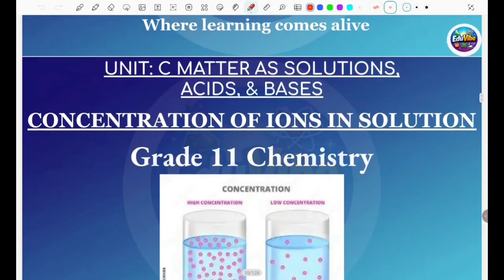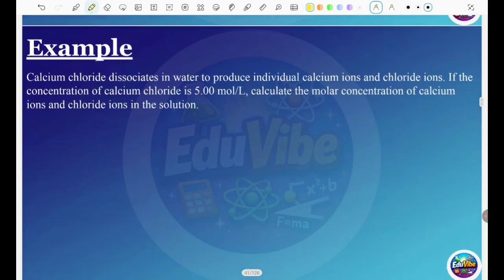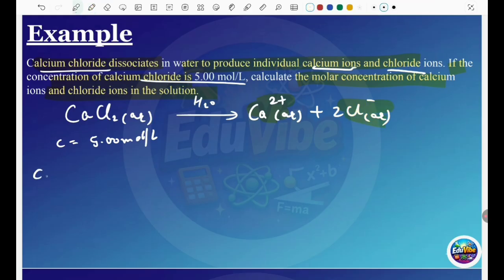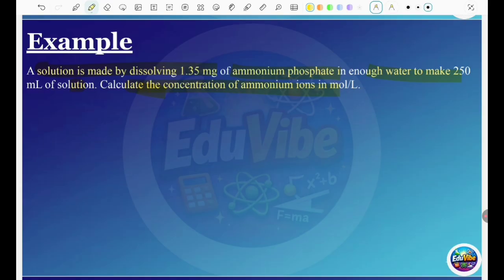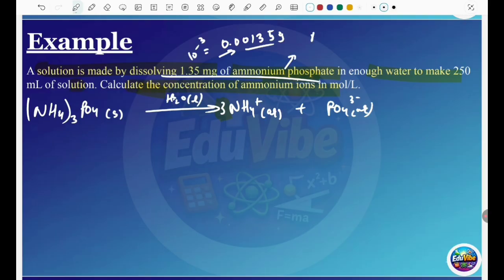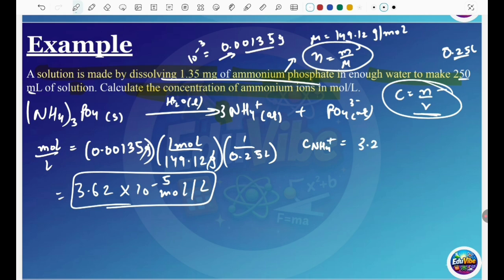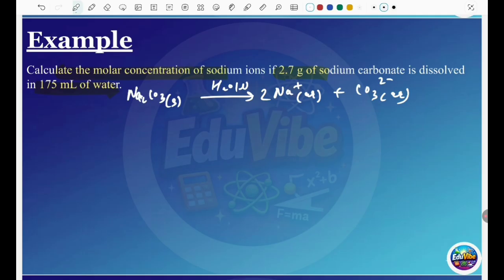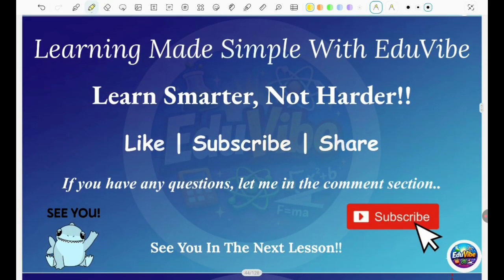Grade 11 Chemistry | CONCENTRATION OF IONS IN SOLUTION | UNIT: C | EDUVIBE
In this video, I explained all about CONCENTRATION OF IONS IN SOLUTION of Unit: C of grade 11 chemistry in easy way. I also solved some examples for more clarity of this topic..👍